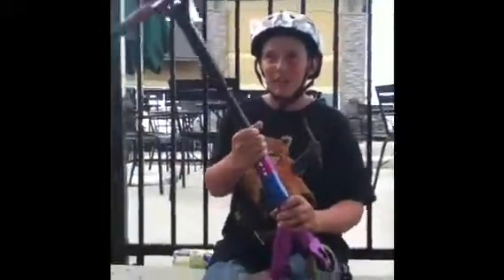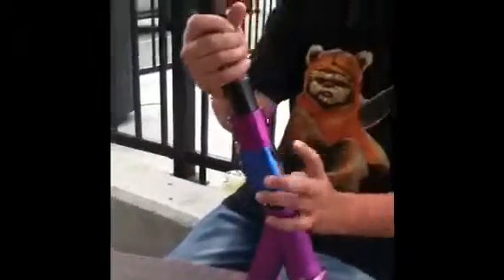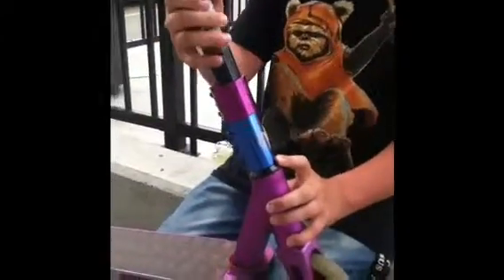Candycanscoot scooter checks 2013